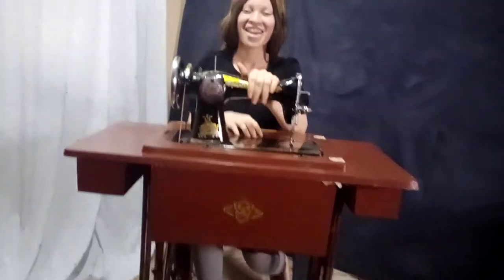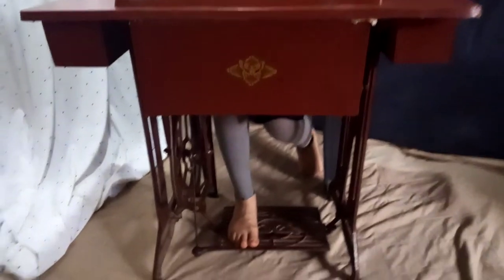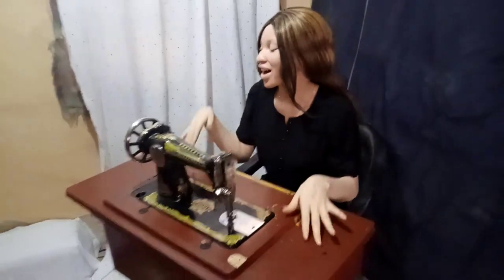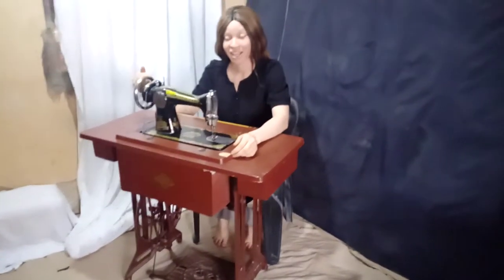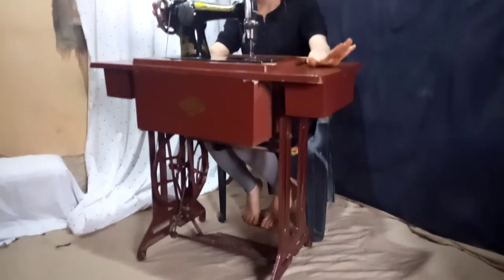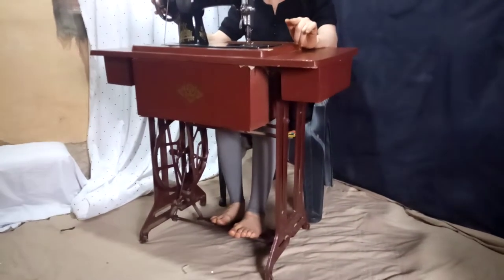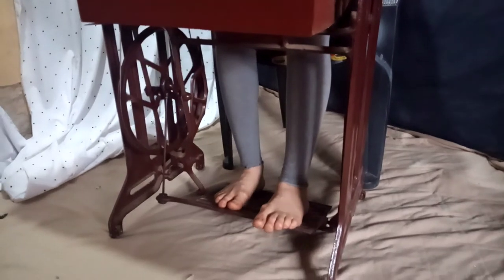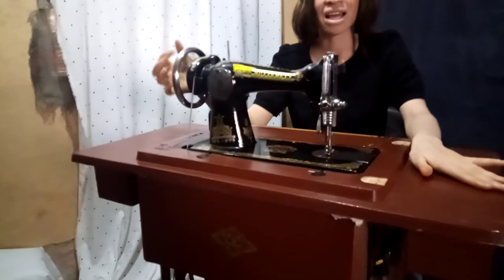butterfly machine parts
this video shows the basic part of a Butterfly sewing machine